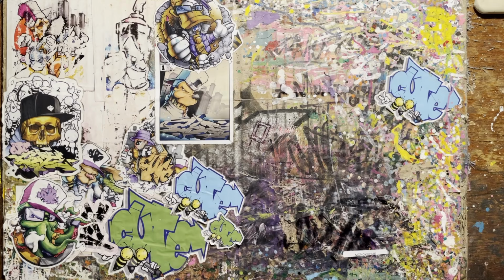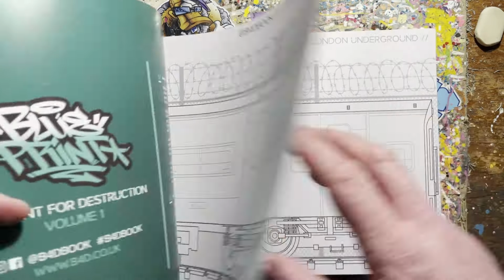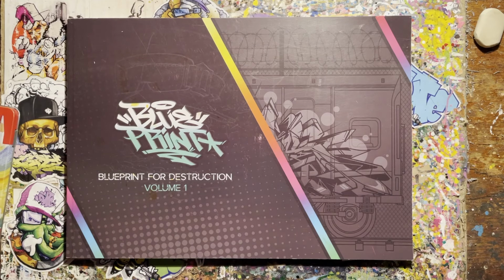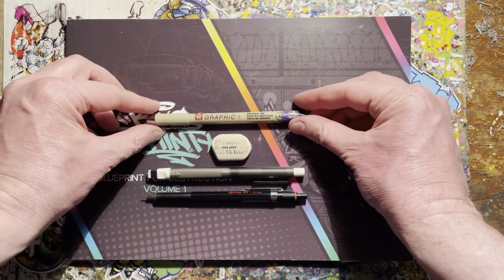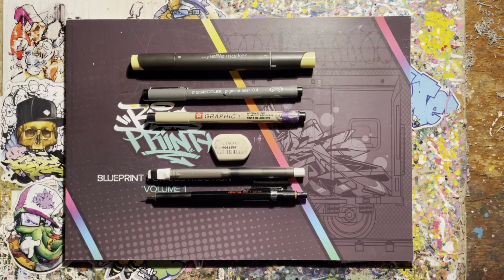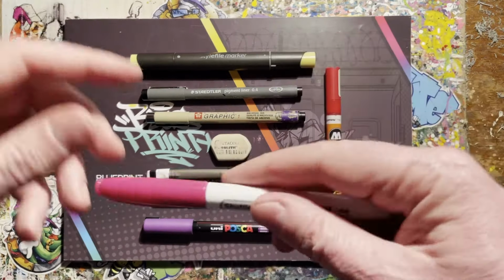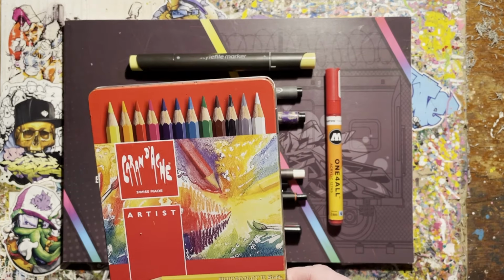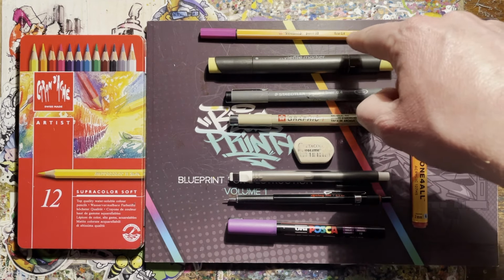Frequently asked questions - What pens and paper do I use?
In this video I'm going over which art materials I use and why. I know I've done similar videos in the past, but these do get frequently requested so I'm doing another one. Hope it's useful to all you guys starting out or starting over...